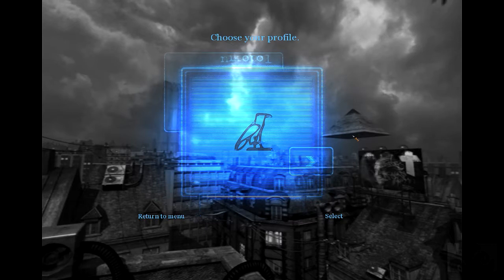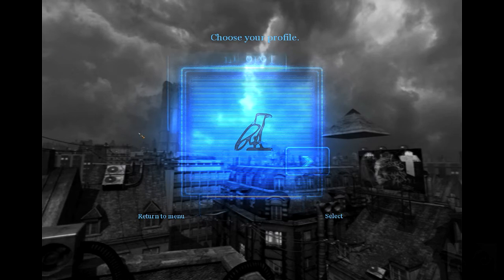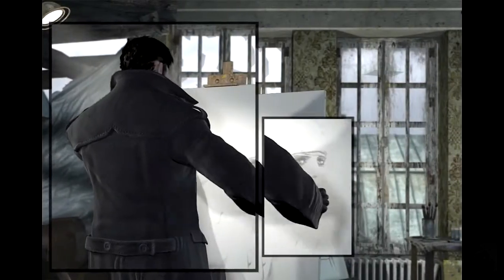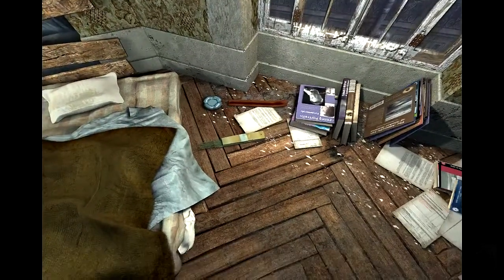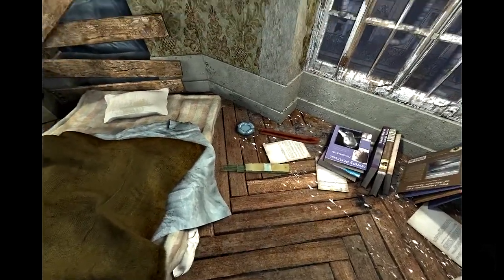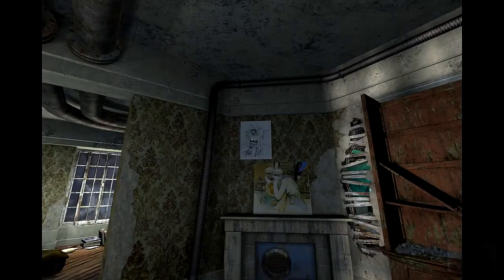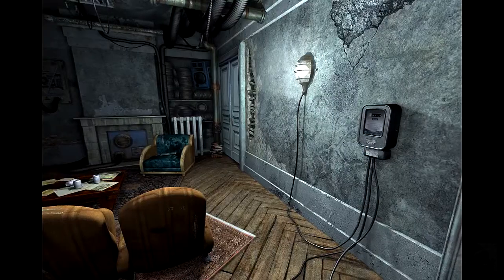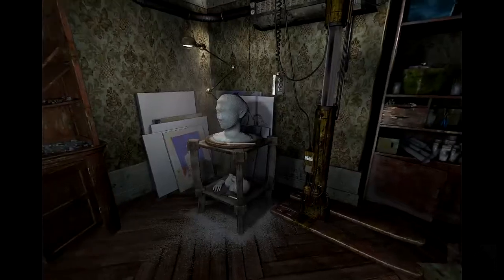Nikopol Secret Of The Immortals PC Gameplay Commentary HD [1/4]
Nikopol: Secrets of the Immortals is a point and click adventure game developed by White Birds Productions and based on the graphics novels of Enki Bilal's The Nikopol Trilogy.

-I will be showing my in game settings in the beginning of each video.
pc specs:
monitor: 22inch lg (1680x1050)
sound: Zcinema 2.1 / gamecom 780 headset (mic)
pc: gateway fx4710 w/ (gtx 460 1gb msi cyclone)
hdd: x1 320gb / x1 640gb / x1 2tb / x1 250gb (external)
other: xbox 360 controller wired
recorder: audacity (audio) / msi afterburner (video)
afterburner settings: ingame 1680x1050 / compress : mjpg 100% quality. 16/9 720p setting. 30fps.
editing: sony vegas pro 11 (sony avc mp4)
add me : xfire - drakenseng (nrue) / raptr - drakenseng /
youtube - drakenseng / steam - nrueteas